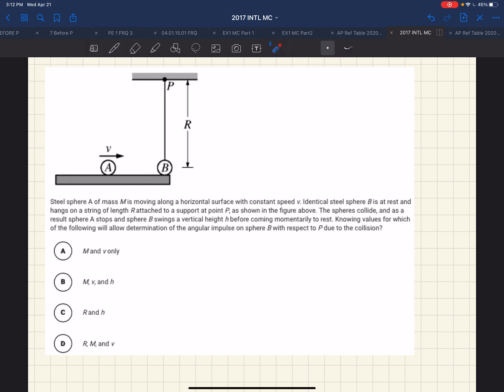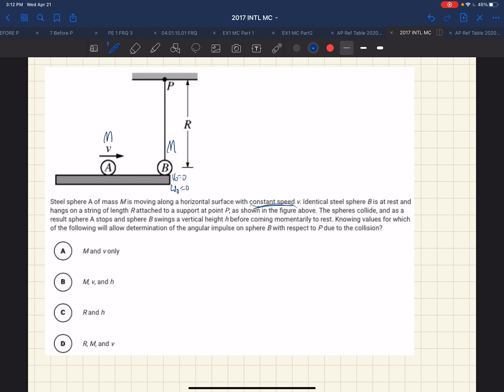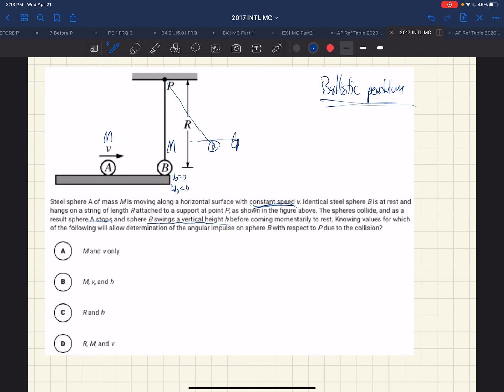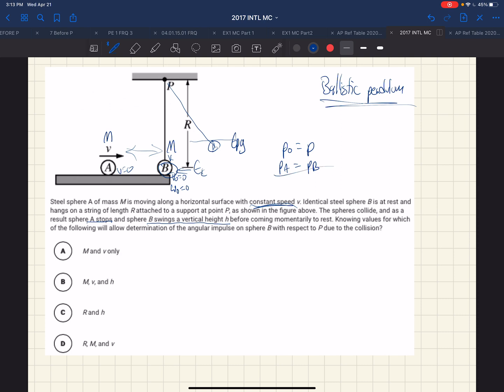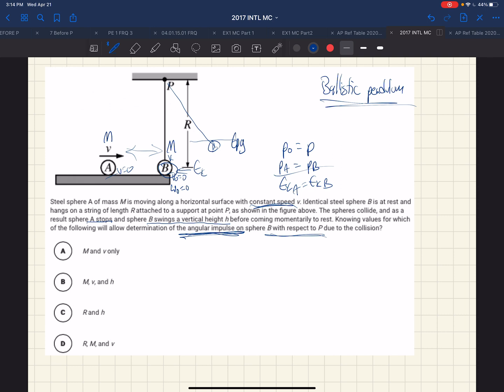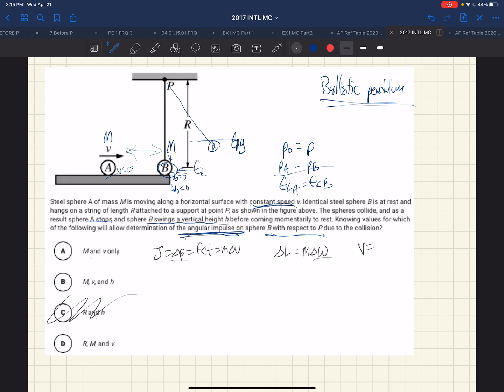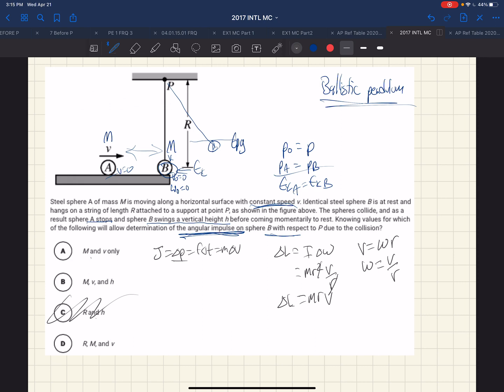17 INTL 24